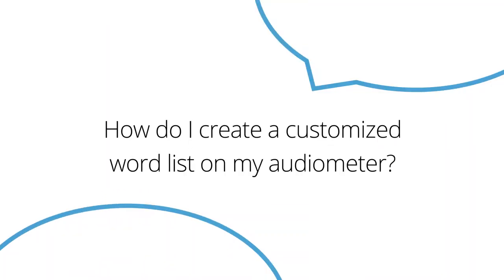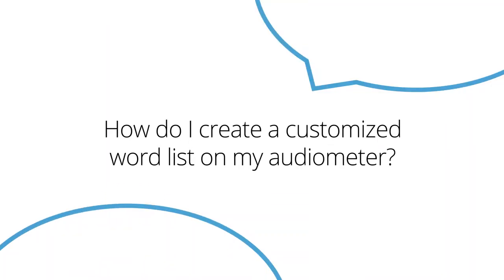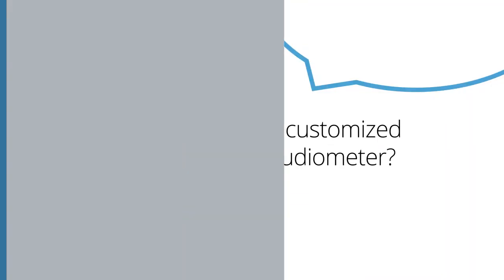How Do I Create a Customized Word List on My Audiometer?